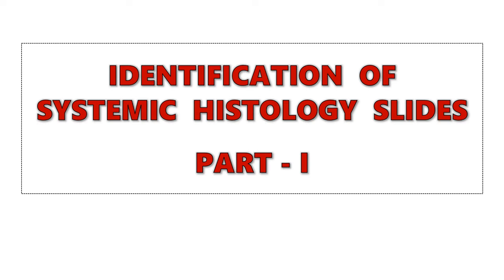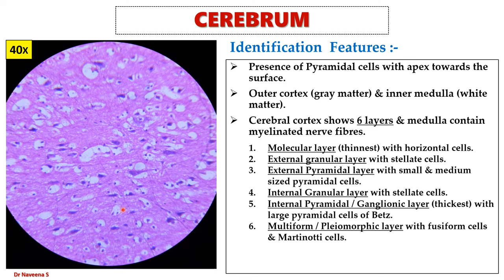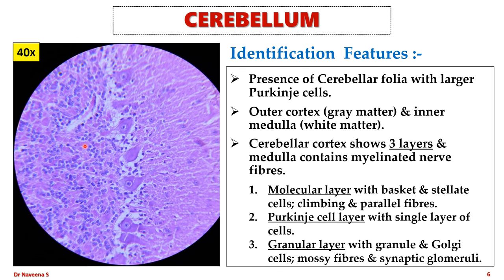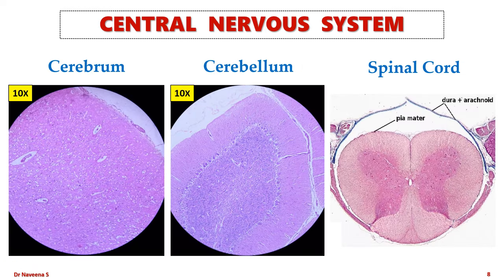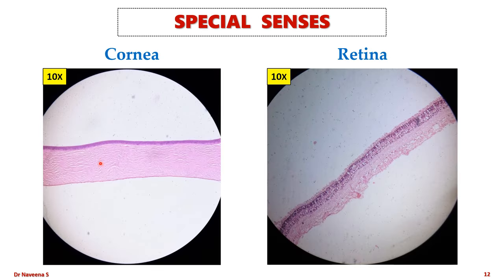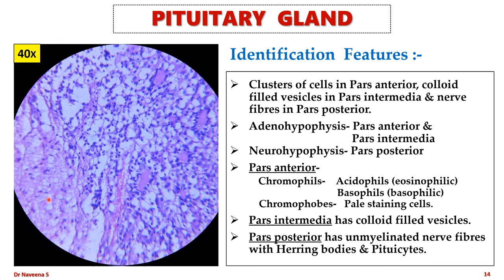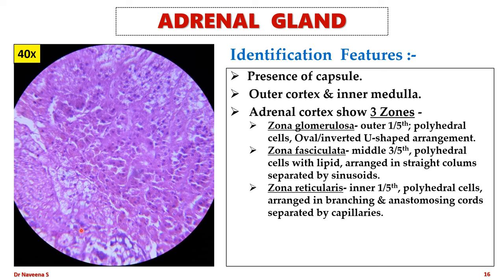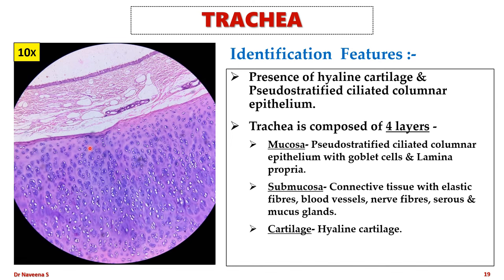Identification of Systemic Histology Slides - Part I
Dear Viewer..

⏱️Timestamps:
00:00 - Objectives
00:51 - Central Nervous System
00:55 - Cerebrum
03:43 - Cerebellum
05:12 - Spinal Cord
07:12 - Special Senses
07:15 - Cornea
08:27 - Retina
10:34 - Endocrine System
10:37 - Pituitary Gland
12:25 - Thyroid Gland
13:52 - Adrenal Gland
16:25 - Respiratory System
16:29 - Trachea
17:35 - Lung